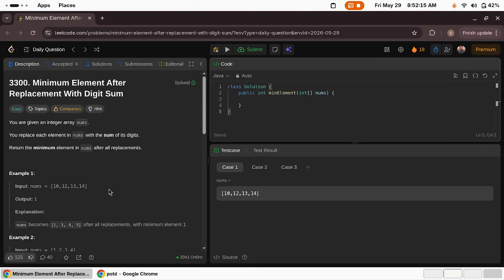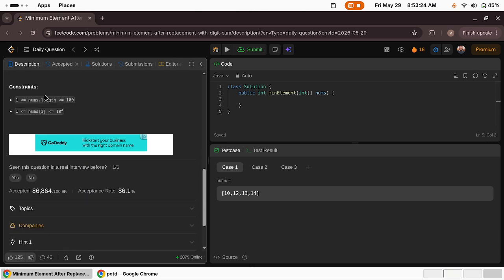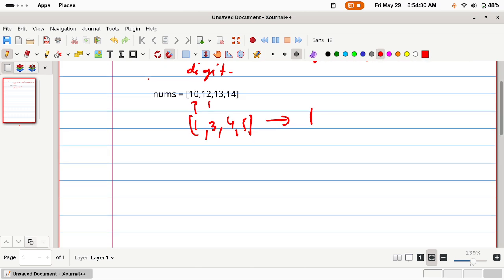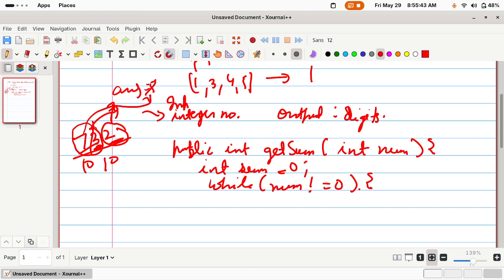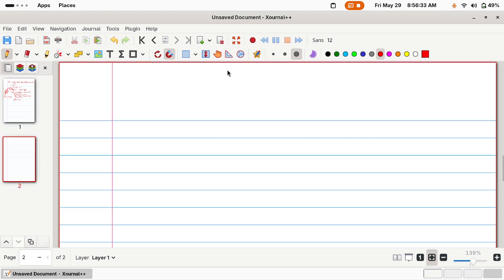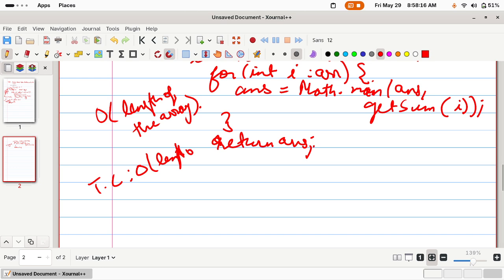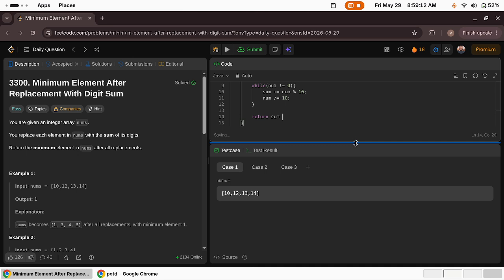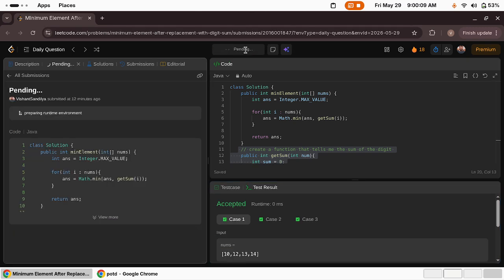LeetCode 3300 - Minimum Element After Digit Sum Replacement | May 29 POTD | O(N) | Java | Easy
🔥 LeetCode 3300 - Minimum Element After Replacement With Digit Sum | May 29 POTD

📌 Problem:
Given an integer array nums, replace each element with the sum
of its digits. Return the minimum element after all replacements.

Example 1: nums = [10,12,13,14] → [1,3,4,5]   → Output: 1
Example 2: nums = [1,2,3,4]    → [1,2,3,4]   → Output: 1
Example 3: nums = [999,19,199] → [27,10,19]  → Output: 10

💡 Approach: Digit Sum + Track Minimum
Step 1 — For each number, extract digit sum:
→ Use modulo 10 to get last digit, add to sum
→ Divide number by 10 to remove last digit
→ Repeat until number becomes 0

Step 2 — Track global minimum across all digit sums

Why this works:
→ Each number up to 10^4 has at most 5 digits
→ getSum runs in O(log10(num)) per number = nearly O(1)
→ Overall solution is O(n)

⚠️ Common Bug to Watch Out For:
→ Inside getSum, divide NUM by 10, not SUM!
→ sum /= 10 is WRONG — num /= 10 is CORRECT
→ Dividing sum instead of num causes infinite loop!

⏱ Complexity:
- Time:  O(n * log10(max_num)) = O(n) practically
- Space: O(1) — only tracking minimum

✅ Difficulty: Easy
📅 May 29, 2025 — Problem of the Day